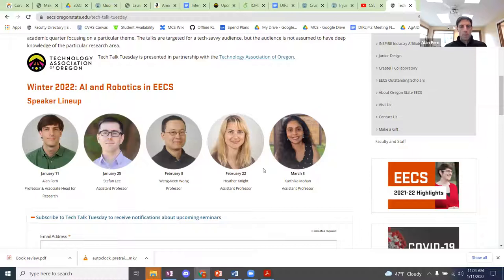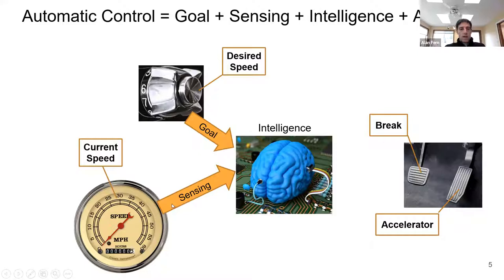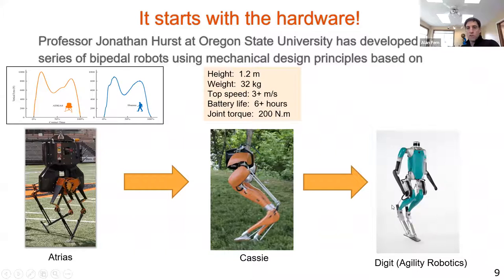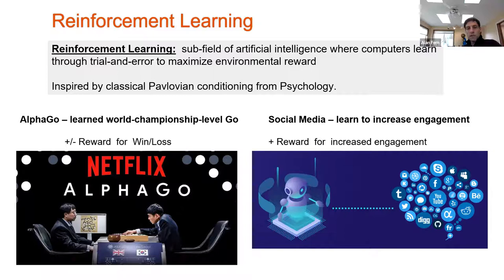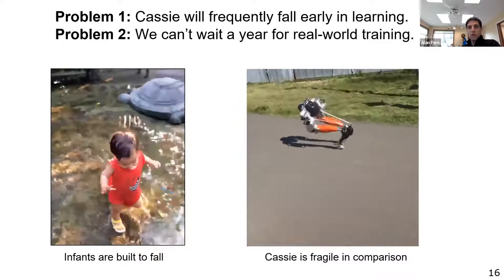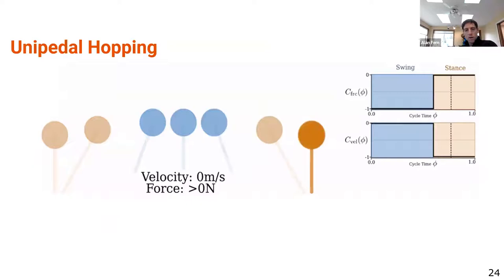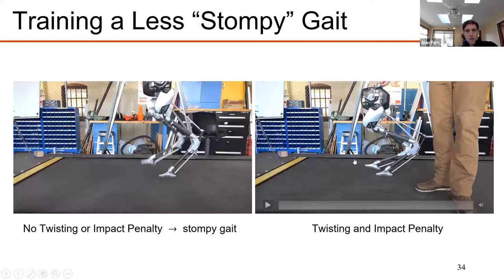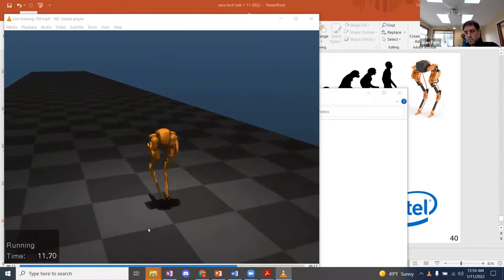How to Train Your Robot to Stand, Walk, Run, Hop, and Skip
Alan Fern, Professor and Associate Head for Research

Abstract
Despite years of work on robot locomotion, we still do not have robots that can reliably and flexibly move around in homes, workspaces, and natural terrain. For many of these environments, legged robots, as opposed to wheel-based robots, appear to be the most viable option for achieving the desired level of locomotion autonomy. This talk will present recent advances by the Dynamic Robot Laboratory at Oregon State University that brings us much closer to achieving reliable bipedal robot locomotion in natural environments. These advances are a result of combining carefully engineered "animal-like" robot legs with machine learning for teaching the robot to control the legs. This novel approach has allowed for the Cassie robot, developed by Agility Robotics, to reliably stand, walk, run, hop, skip, traverse stairs, and handle novel disturbances in the environment. Most recently this learning approach allowed Cassie to be the first robot to successfully complete a 5K. The talk will cover the journey to these recent results and highlight important general principles that can apply to other engineering control problems.

Speaker Biography
Alan Fern is a Professor of Computer Science and Associate Head of Research for the School of EECS at Oregon State University. He received his Ph.D. (2004) in Computer Engineering from Purdue University, and his B.S. (1997) in Electrical Engineering from the University of Maine. His research interests span a variety of topics in Artificial Intelligence and Robotics with a particular emphasis on building systems that can learn from experience. He co-directs the Dynamic Robotics Laboratory with Jonathan Hurst at Oregon State and is PI for a number of government funded projects including DARPA programs on Explainable Artificial Intelligence and Machine Common Sense. Most recently he is serving as the OSU lead PI for a new $20M AI Institute on Agricultural AI in collaboration with Washington State University.